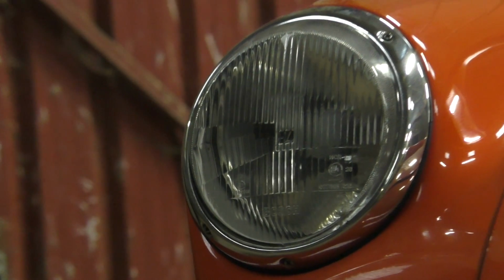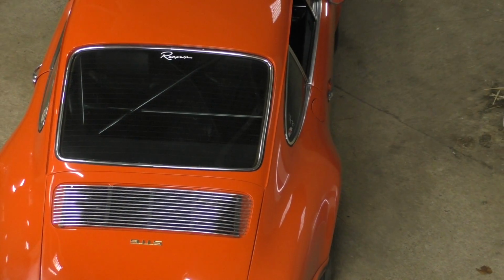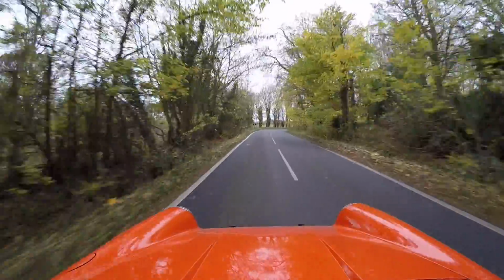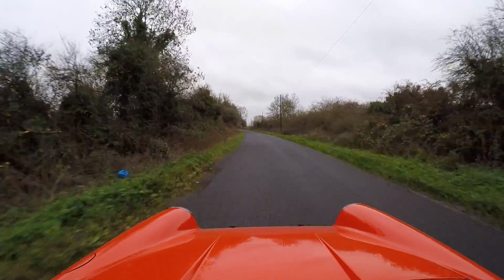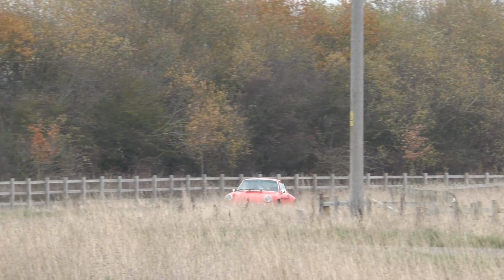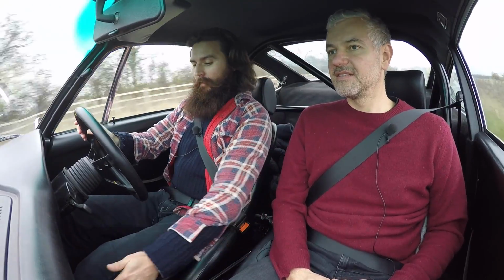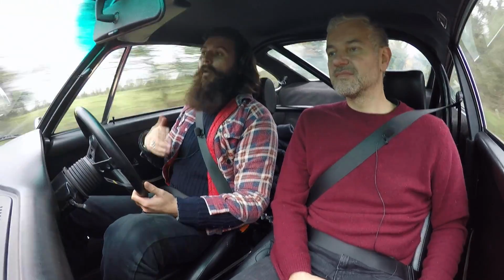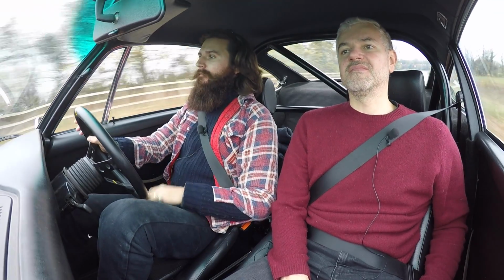The 911 race car you've never heard of - Porsche 911 ST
Everyone has heard of the 73 RS, but before the RS there was a little known race kit for the Porsche 911S 20 official ST's were made to varying specs and many more were made from kits